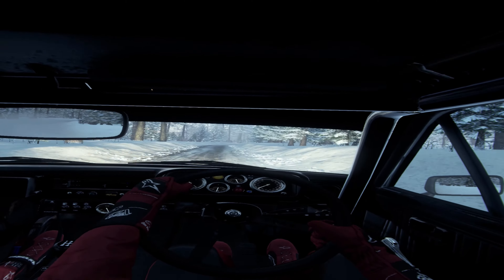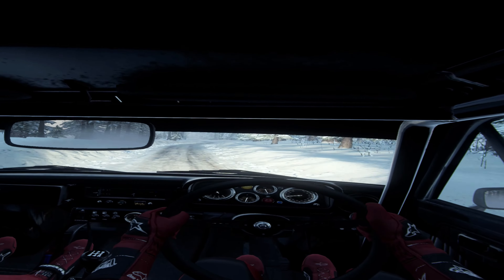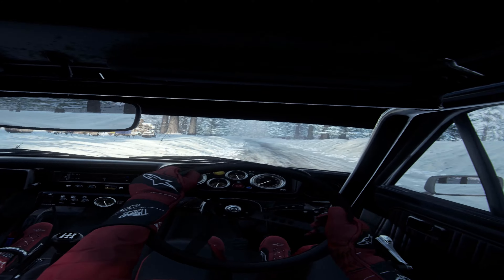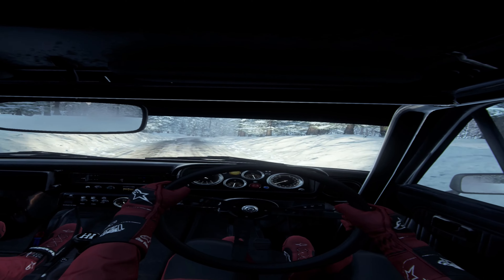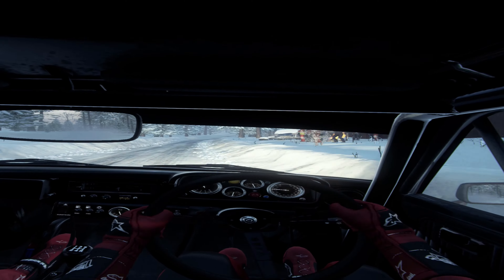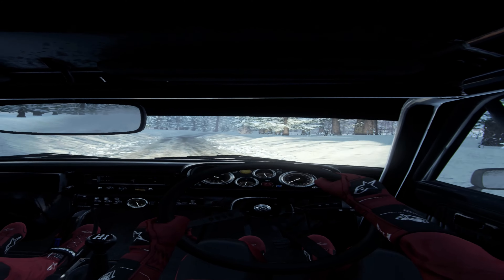Dirt Rally 2.0 in VR [Ford Escort MK II] First 1st place in RWD class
For those that have been hanging out in my streams, you know that my transition from FWD to the RWD has been a very hard move for me. However, I am happy I am sticking with it, as the RWD class is amazing and FUN. you just need to not overdrive the car. When I finally hit top in career mode I was EXTREMELY happy haha